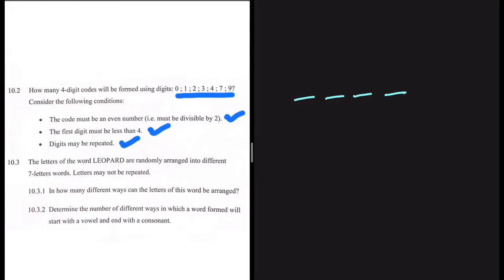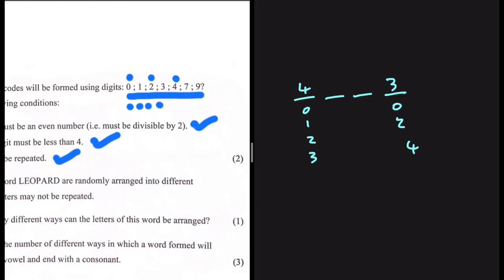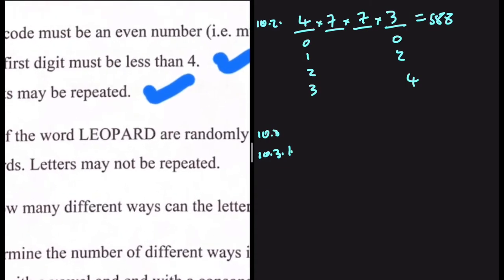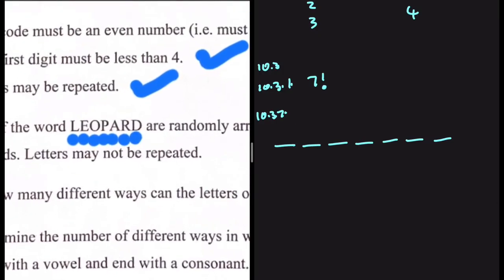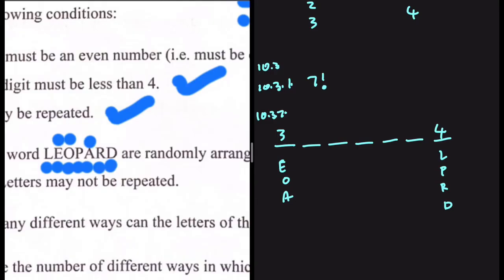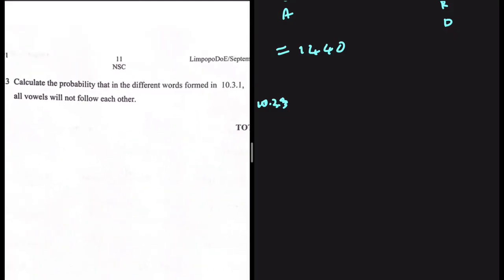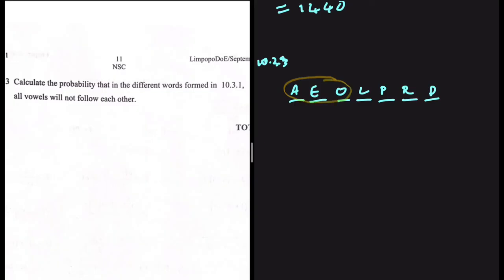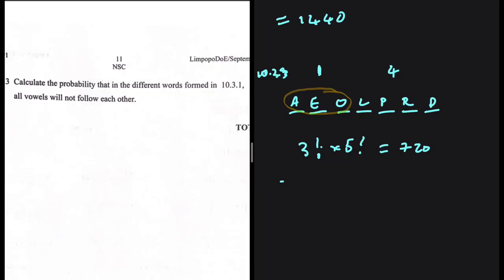Prelim 2023 Exam Memo Probability Grade 12 Math Paper 1